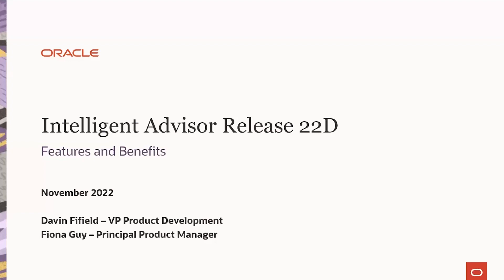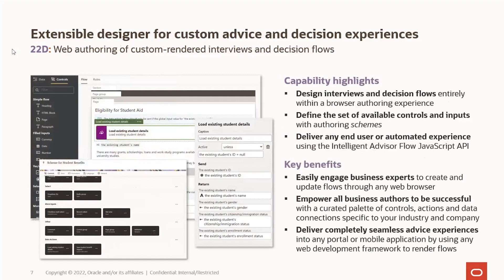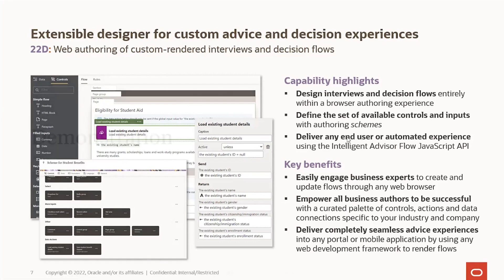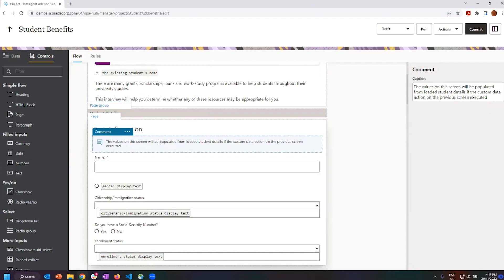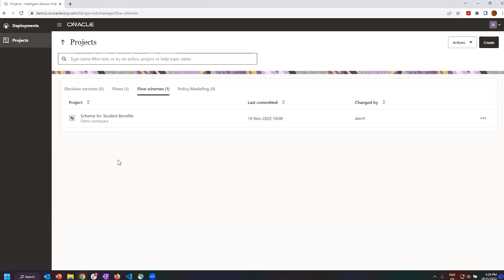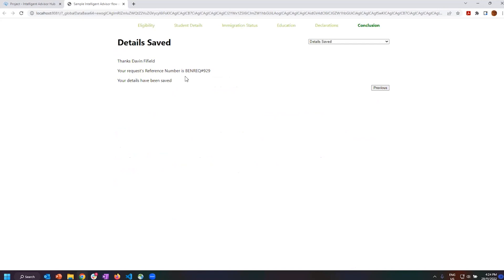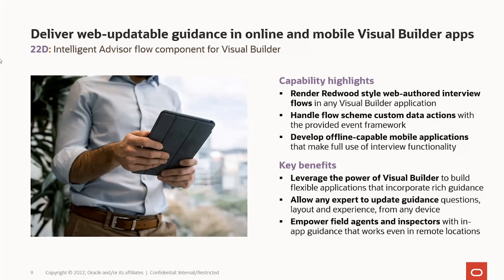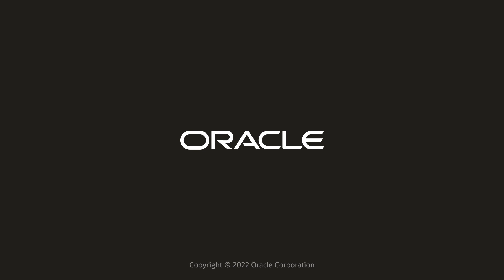Intelligent Advisor Release 22D deep dive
Please check the latest functionality enhancements for Intelligent Advisor Release 22D.   Release highlights include: Invoke web-authored decision service from Oracle Integration: Fully web-based updates to business decision logic Web authoring of custom-rendered interviews and decision flows: Extensible designer for custom advice and decision experiences Intelligent Advisor Flow component for Visual Builder: Deliver web-updatable guidance in online and mobile Visual Builder apps Please explore Intelligent Advisor

01:50   Invoke web-authored decision service from Oracle Integration: Fully web-based updates to business decision logic
04:27   Web authoring of custom-rendered interviews and decision flows: Extensible designer for custom advice and decision experiences
22.04  Intelligent Advisor Flow component for Visual Builder: Deliver web-updatable guidance in online and mobile Visual Builder apps